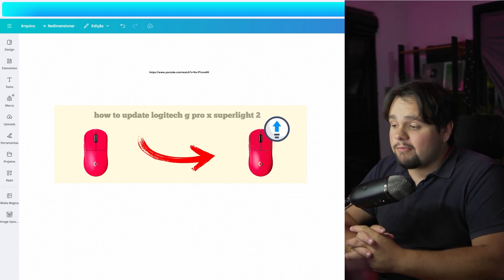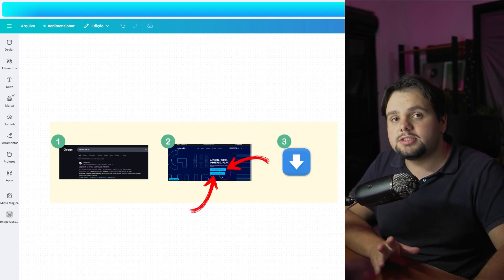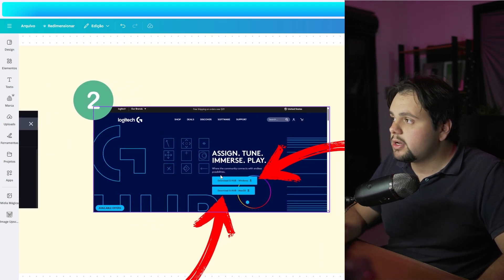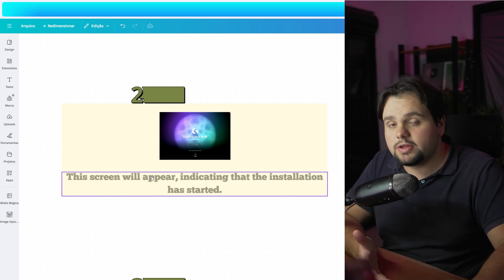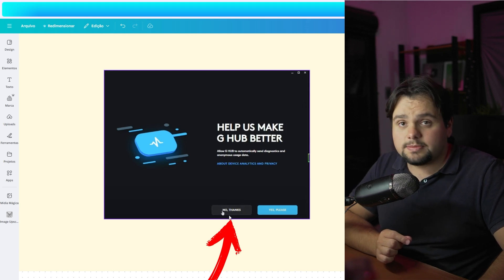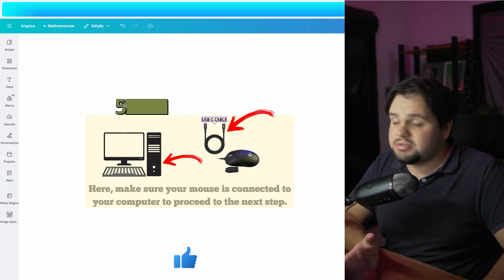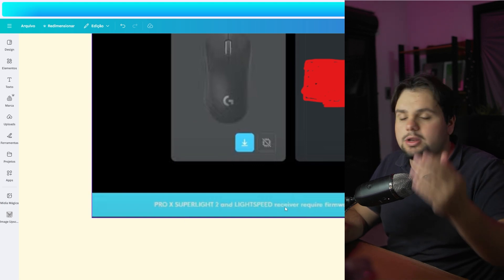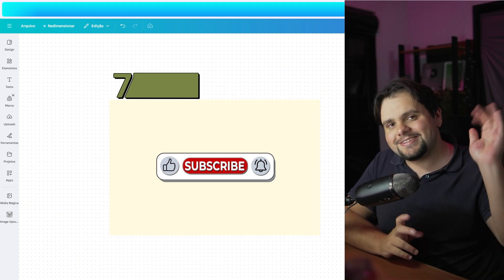How To Update Logitech G Pro X Superlight 2 (2025) - Step by Step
How To Update Logitech G Pro X Superlight 2

In this presentation, I'll clarify your doubts about how to update logitech g pro x superlight 2, and explore if it's possible to accomplish this.

Should you have further inquiries regarding how to update logitech g pro x superlight 2, feel free to drop them in the comments section below!